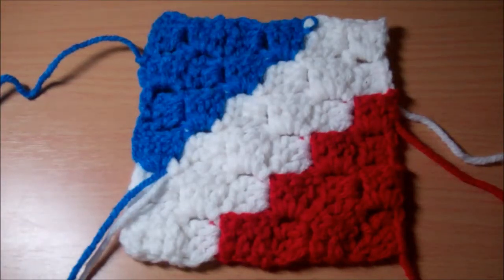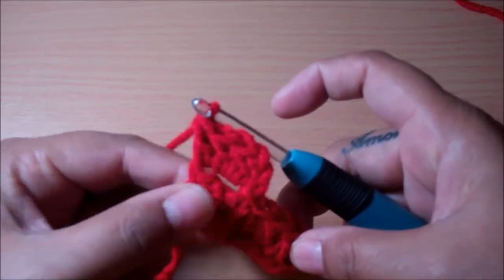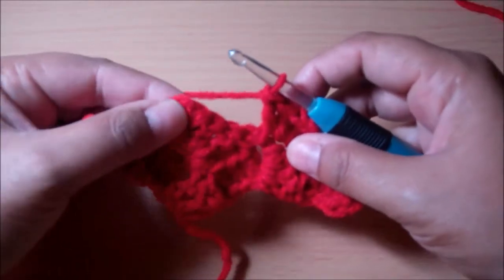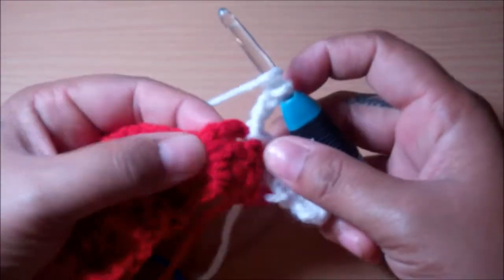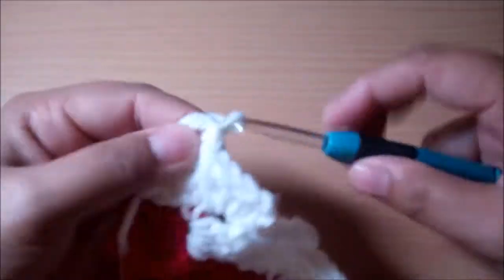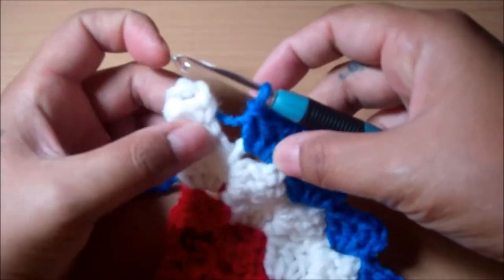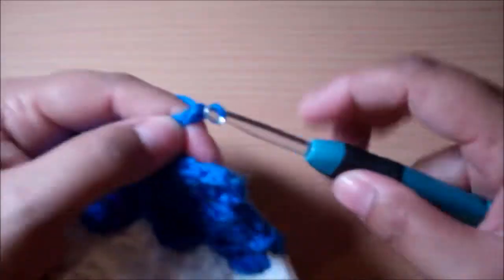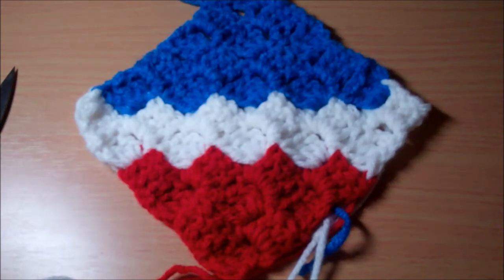How To Crochet A C2C (Corner To Corner) Afghan Tutorial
In this tutorial I'll show you how to start and end a c2c & how to change colors.